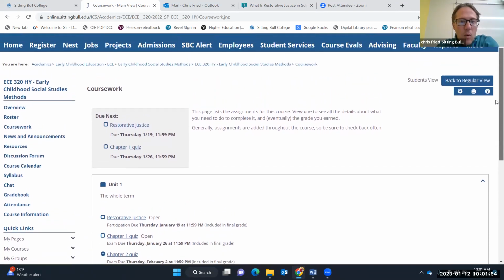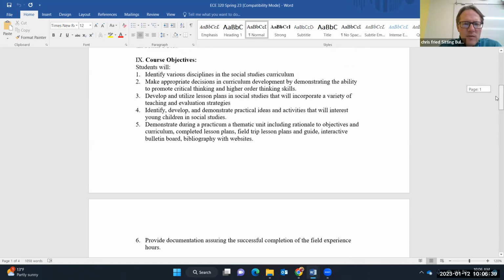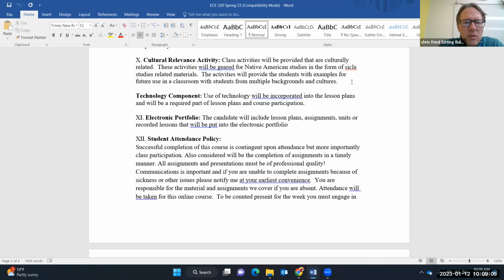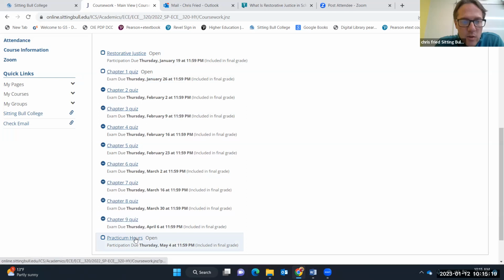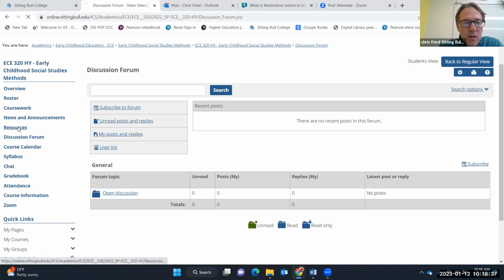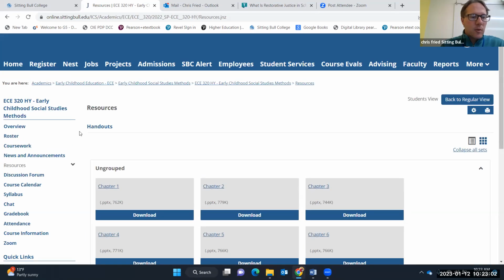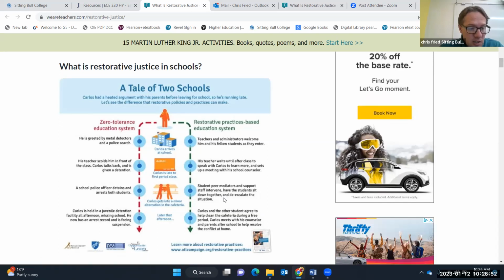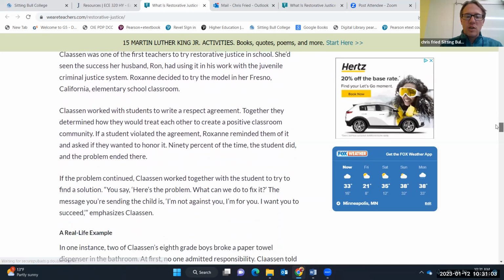ECE 320 Introduction